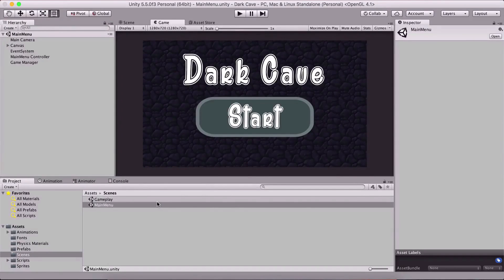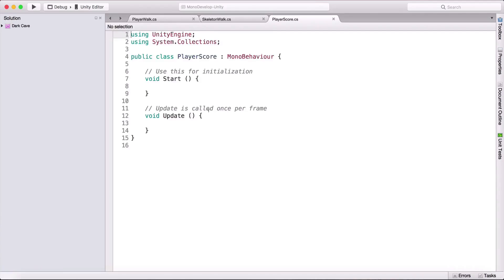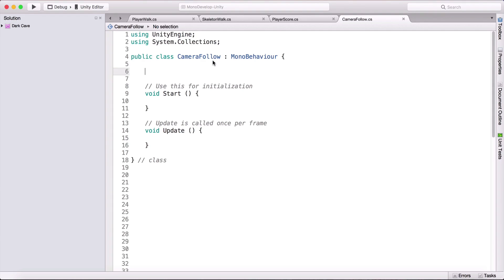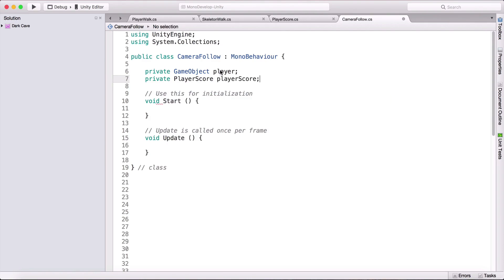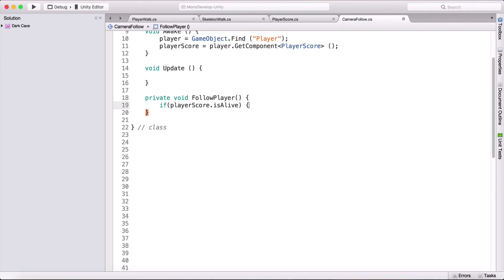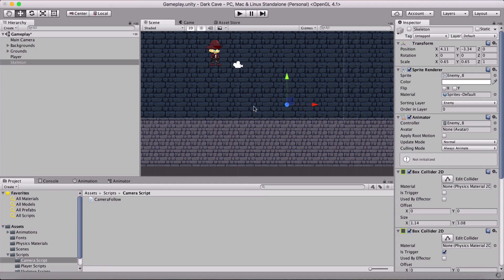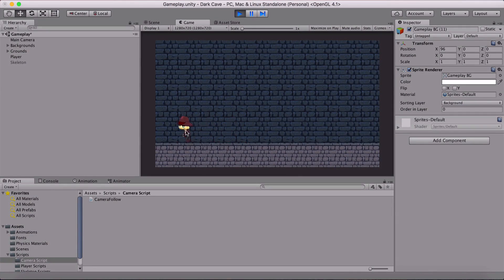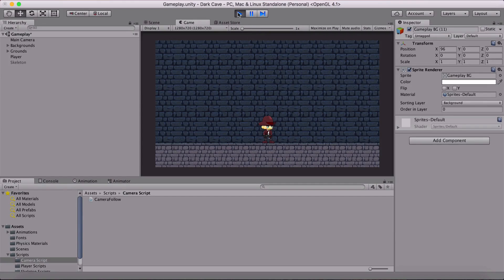9 - Unity Platformer Game Tutorial - Camera Follow